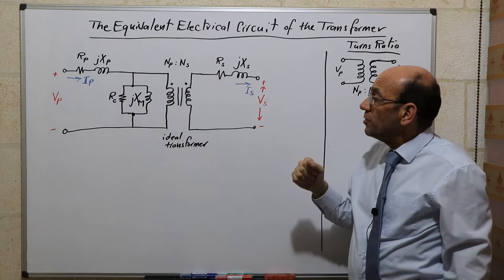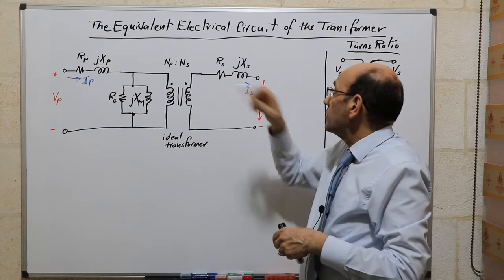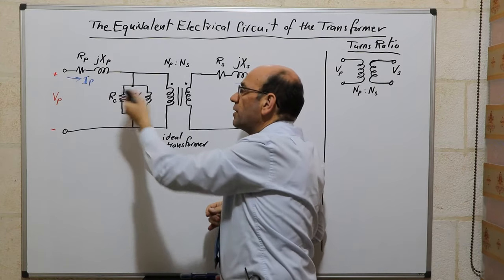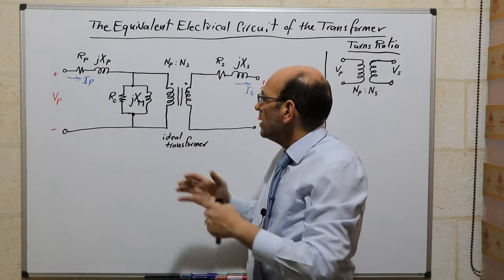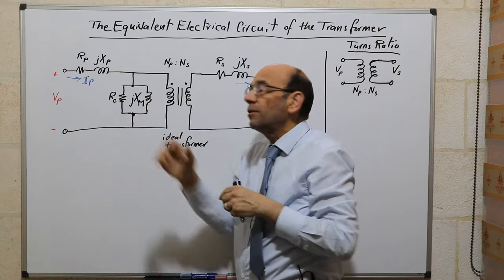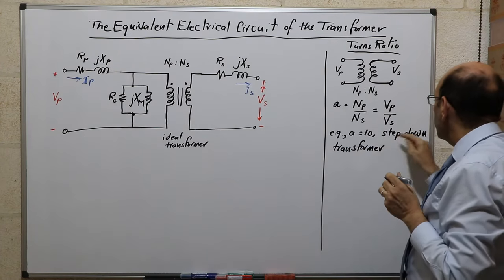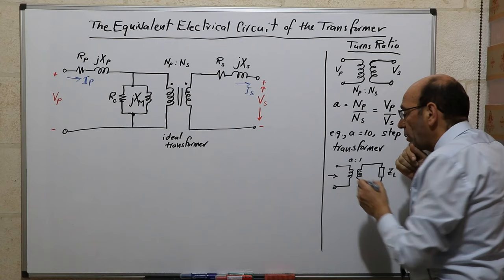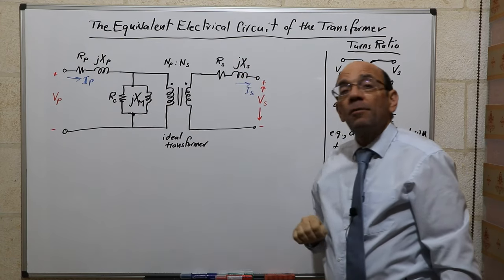Simplifying the Transformer Equivalent Circuit Model (1), 4/4/2020